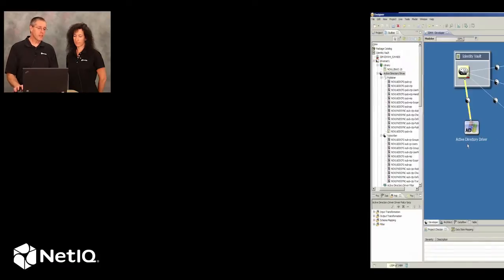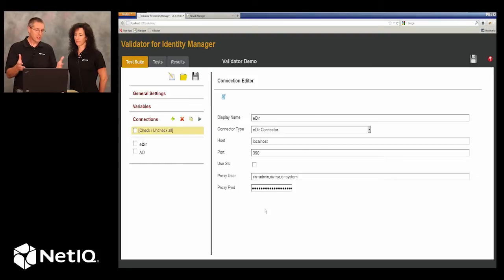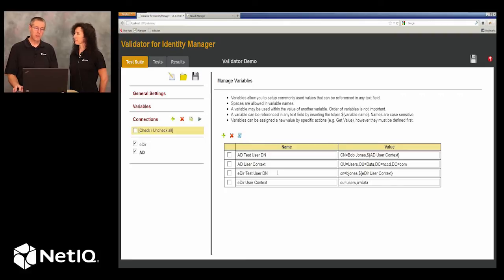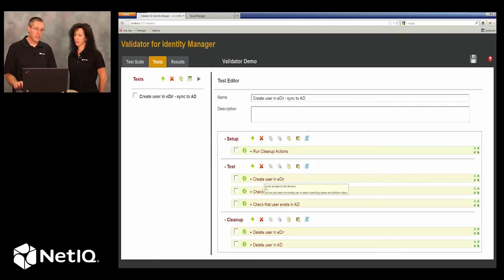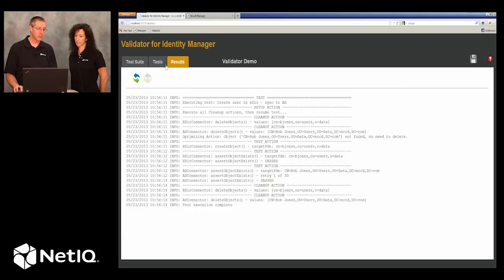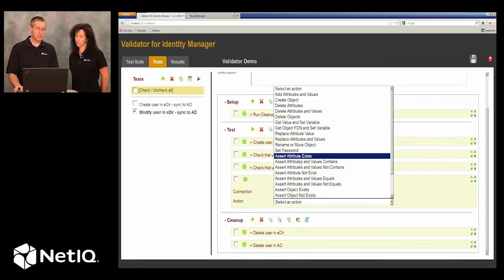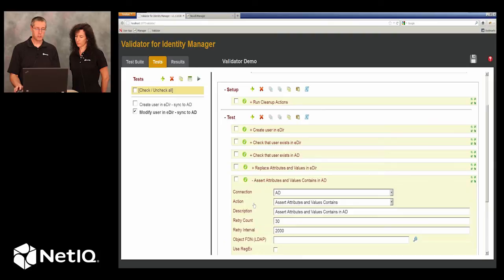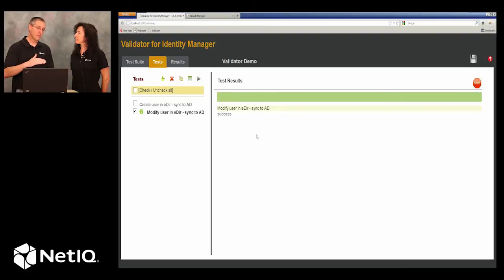NetIQ Validator - Improve Speed and Quality of IDM Driver Development - Demo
NetIQ Validator is an effective development and testing tool, used to automate repetitive and time-consuming tasks in Identity Manager driver development. Bryan Amundson and Peggy Evans walk through a short demontration of the power of Validator, showing you how this tool can help speed up your IDM deployment.